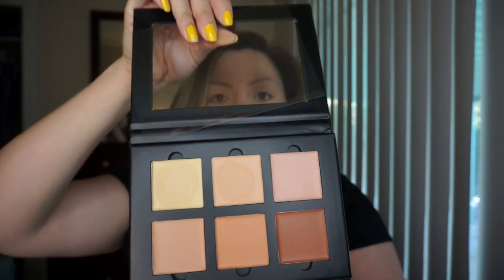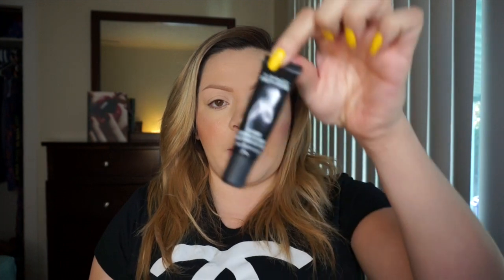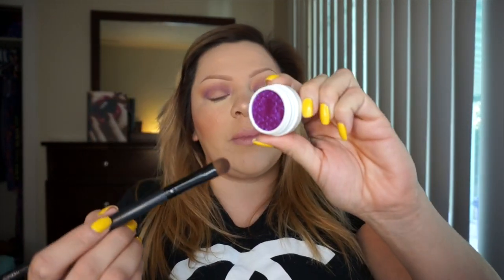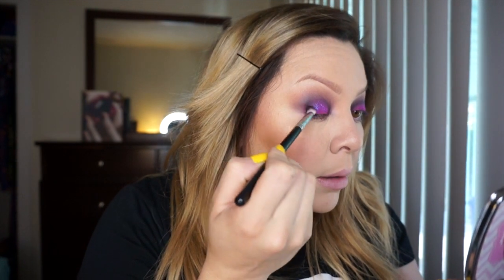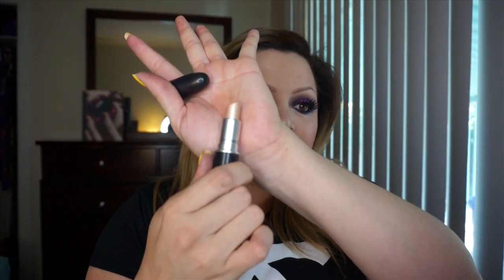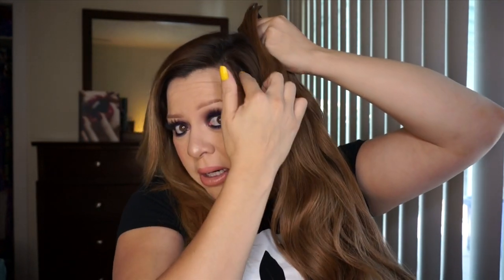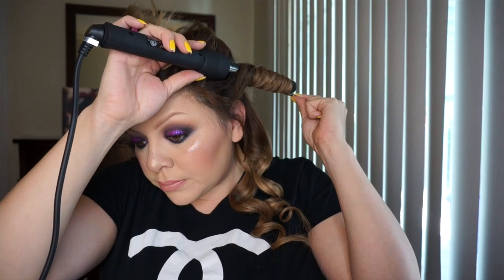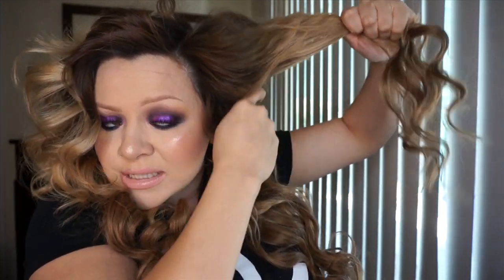Makeup Talk Thru & Mini Hair Demo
Product Details:

MAC NC15 Studio Fix Foundation
MAC NC15 Studio Fix Powder
Anastasia Beverly Hills Contour Cream Kit LIGHT
LA Girl Cosmetics Blush Collection Palette in GLOW
Wet N Wild Reflect Shimmer Palette Hollywood Boulevard
Whitening Lightening Brow Bar To Go
Makeup Geek Shadows: White Lies, Peach Smoothie, Wisteria, & Corrupt
MAC A Passionate Quest Quad
MAC Smolder Eye Kohl
House of Lashes Iconic Lashes
MAC Edge to Edge Lip Pencil
Anastasia Beverly Hills Liquid Lipstick Pure Hollywood
MAC Tanarama Lipstick

Hair:
Bellami Bellissima 220gram 22" Ash Brown Extensions

Link: goo.gl/ffuPWN

Big Sexy Hair Powder Play Volumizing and Texturizing Powder

See ya soon Loves!